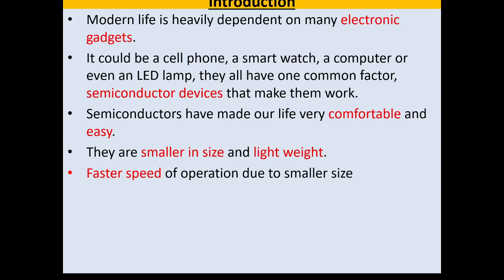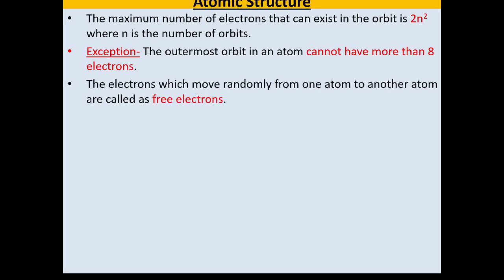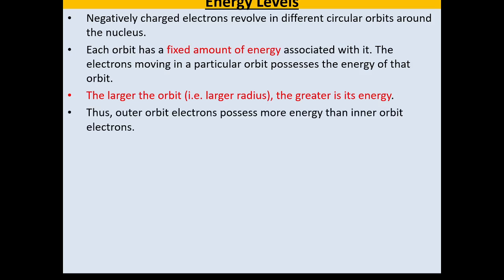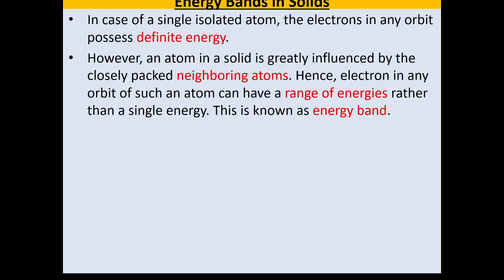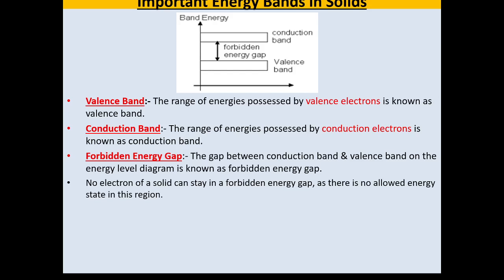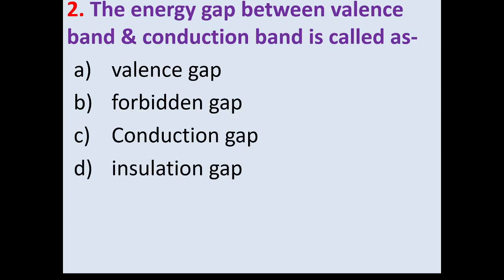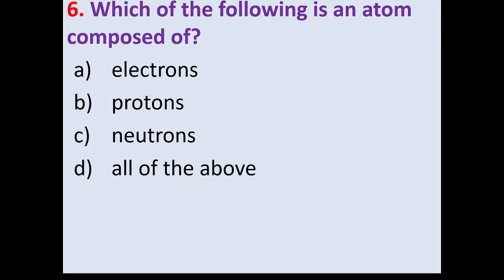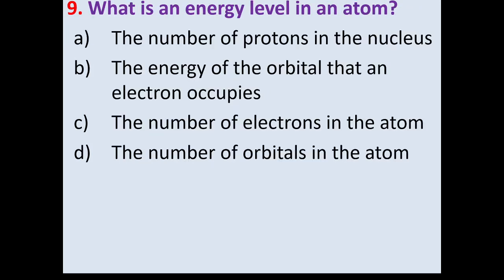Basic Physics (22102) Chapter 5. Semiconductors – Part- 1/7 Energy Levels & Energy Bands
This video explains about Energy Levels & Energy Bands in solids & MCQ's related with it.